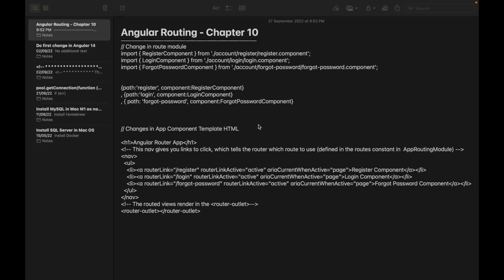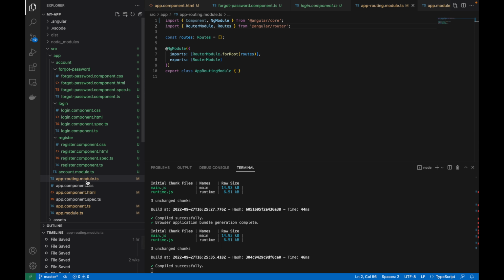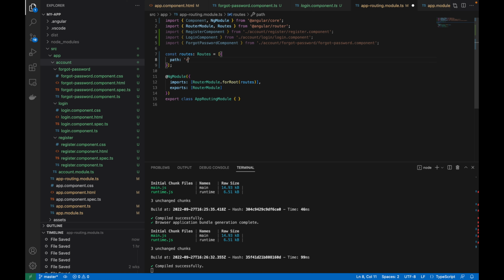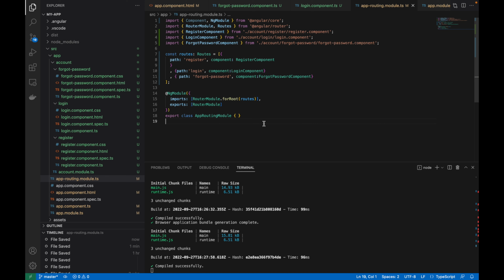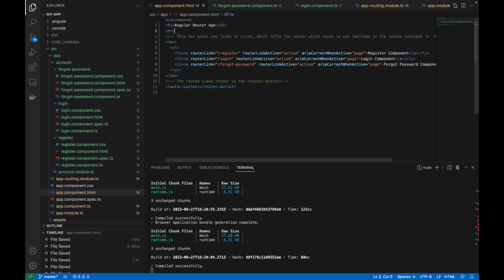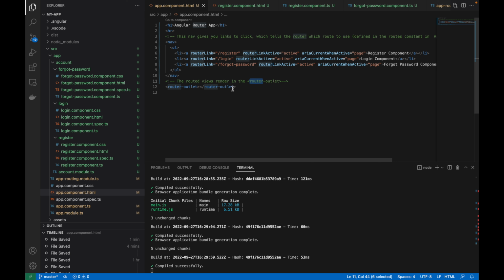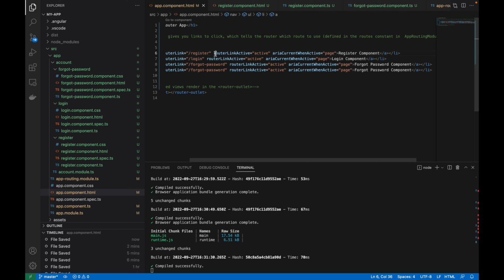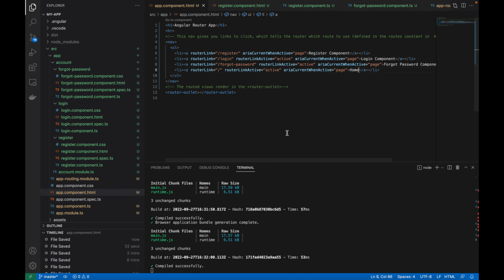Ch 10 - Add Routing in Angular 14 with Example | Angular 13, 12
Hello guys, in this video you will learn how to implement routing in Angular 14, 13, 12 or any other older version. If you want to add routing module in Angular then you can use below mentioned command. This is the chapter 10 of Angular video tutorial series which is related to Angular 14. This is a very informative video for the viewers who are looking videos related to Angular tutorial for beginners.

Below topics are also related to the same Angular routing module video tutorial:
- router angular
- router module
- routing in angular 10
- routing in angular 8
- angular routing
- angular routing example
- angular routing on button click
- angular routing tutorial
- routing in angular 14
- router link in angular 14
- routing not working in angular 14
- routing in angular 11 example
- how to write routing in angular
- how to use routing in angular

Use below command to create routing module in Angular cli:
ng generate module app-routing --flat --module=app

Contents related to Add Routing in Angular
00:00 - Intro
01:27 - Work with app routing module in Angular
04:10 - Modify app component HTML file to use router components
05:55 - understanding router outlet
06:40 - angular router working with register, login, and forgot password component
07:05 - create route for home screen
09:00 - Outro

Laptop Used for Creating the Video:

Mic used for creating the video: